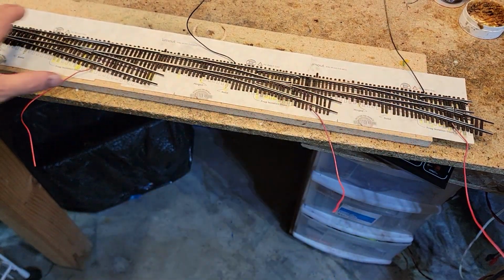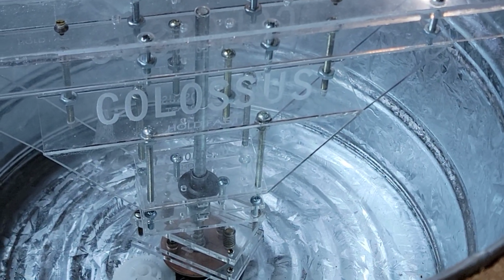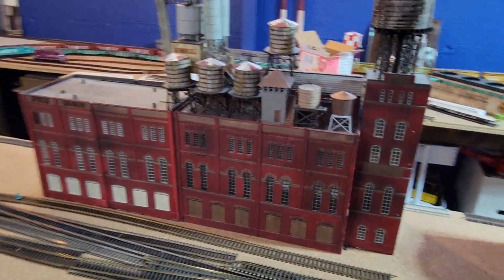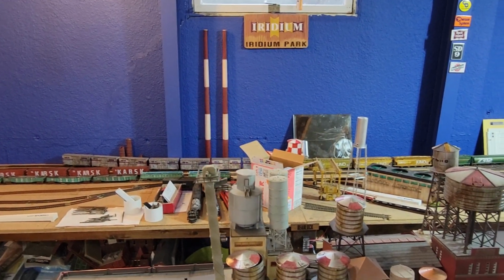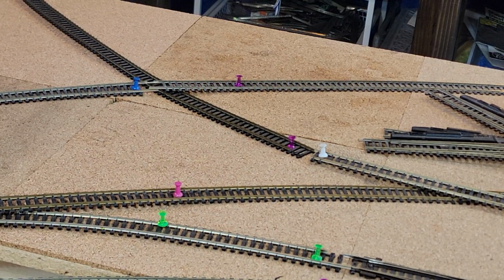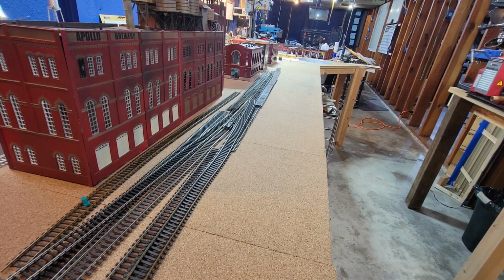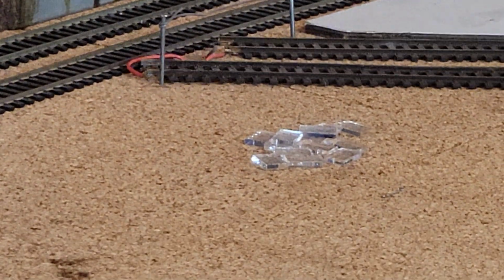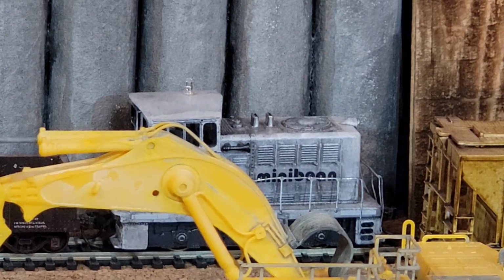Bench lay track Part 17 FINAL REVEAL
Fixture is done now so let's see where it is going to go on how we are going to integrate it into the layout!